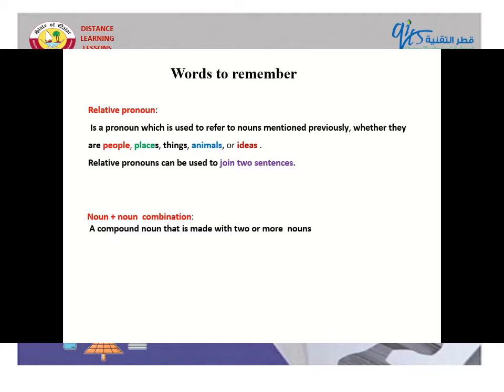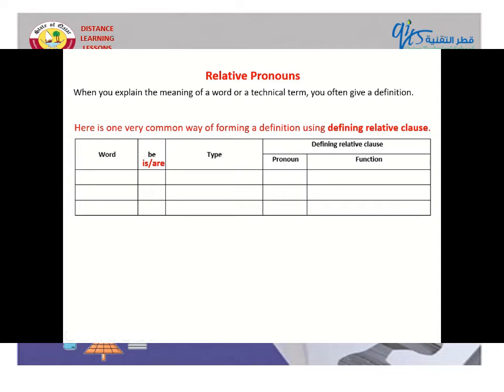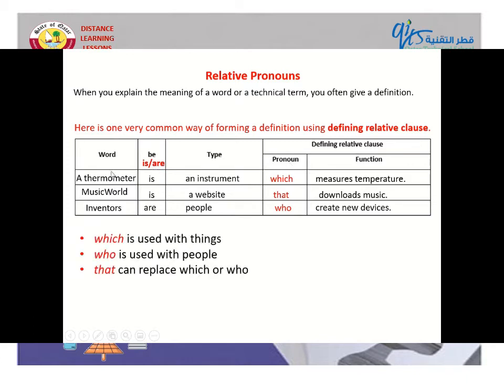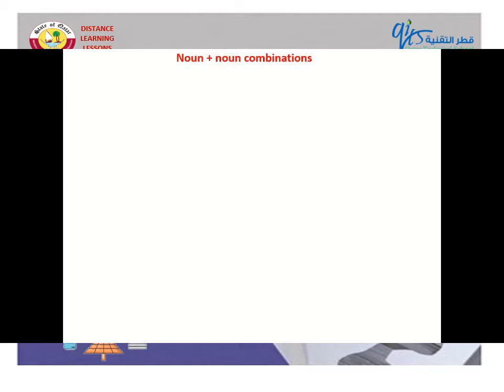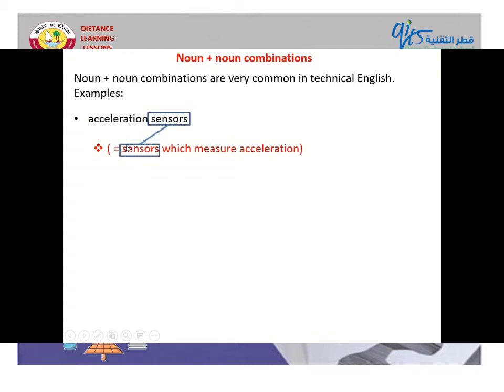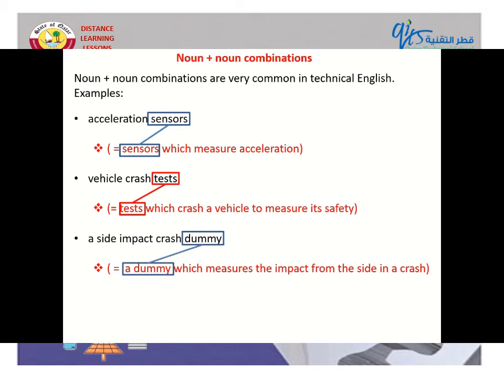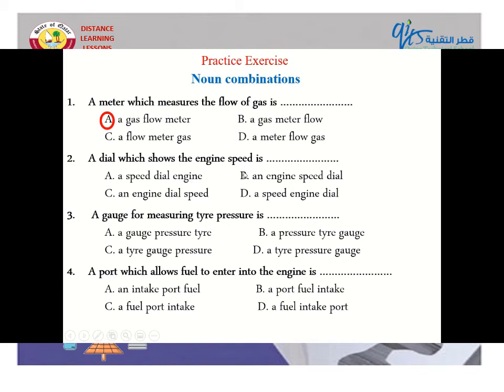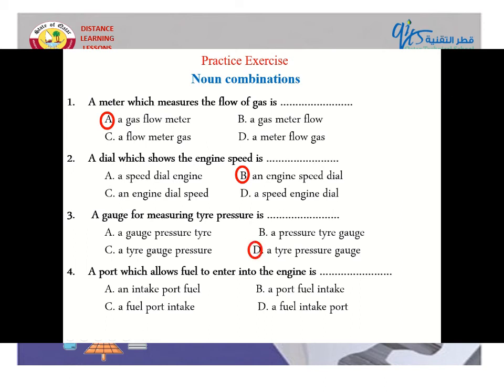042 Revision 6